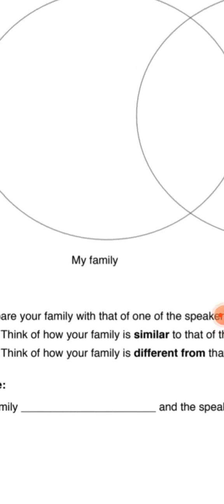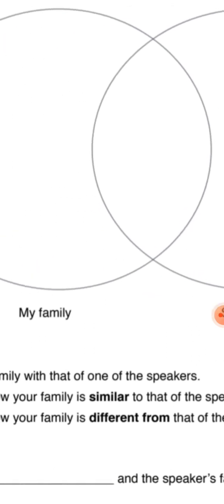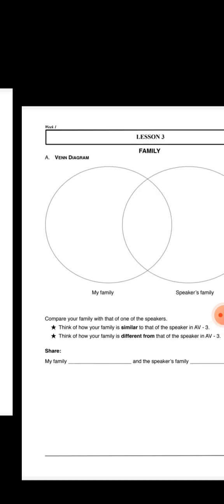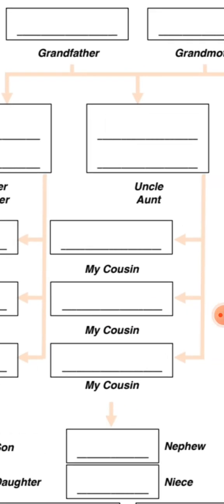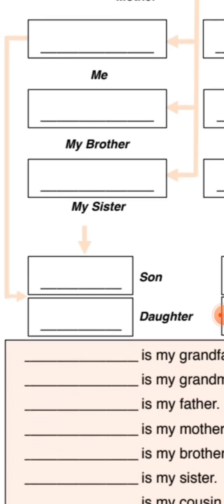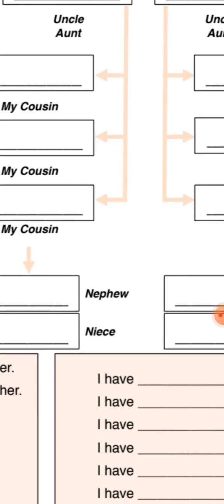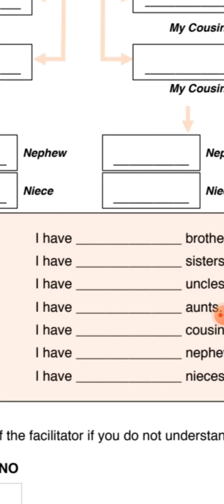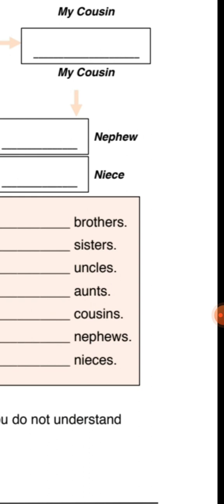Lesson 3: (Family); what is family tree, (Basic level)